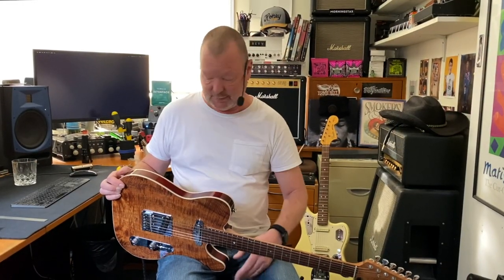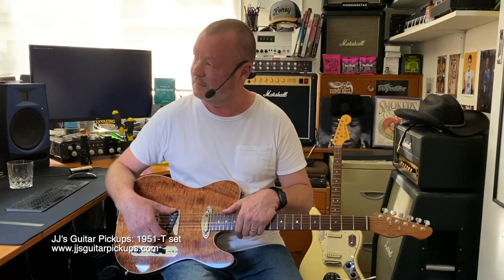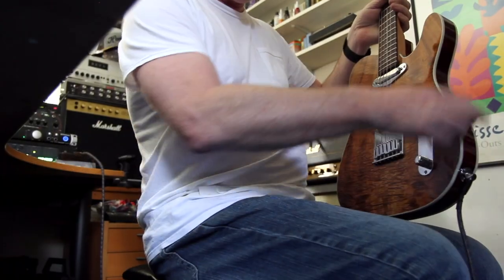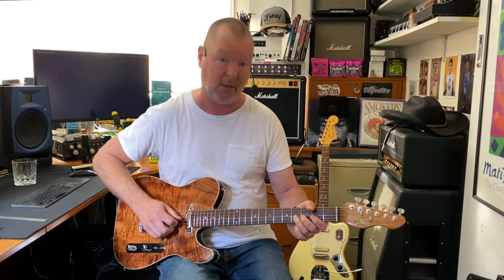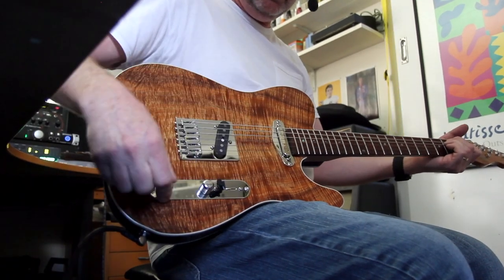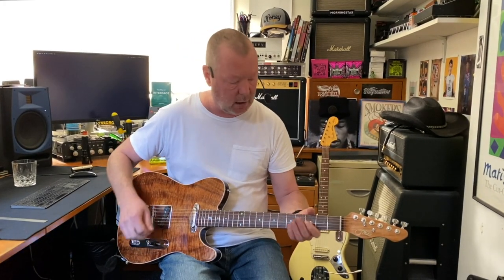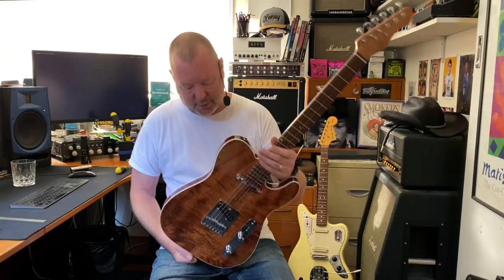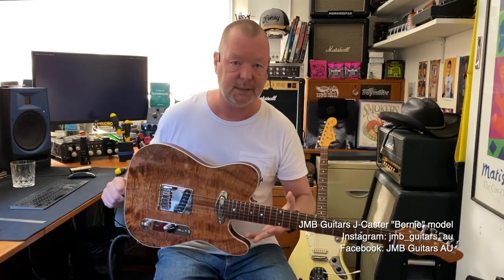JMB Guitars: J-Caster "Bernie" model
Built for a mate's lucky dad (whose name is Bernie), this J-Caster by Jason Baulk at JMB Guitars Australia is a little pearler. Blackwood top, Huon Pine body (chambered); Gidgee fingerboard on a QLD maple neck; 1951-T Pickups by Ben Bailey at JJ's Guitar Pickups - this guitar is a very handsome and luxurious ride. Jason will build you one if you ask nicely. Find him at the links above.